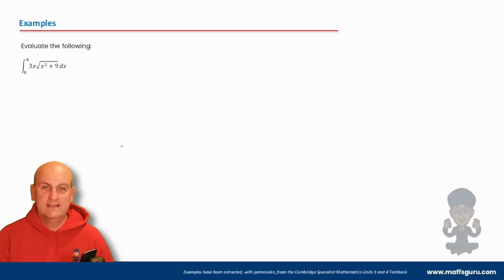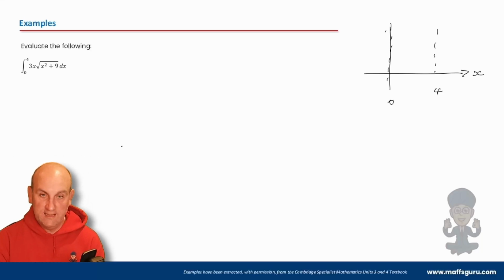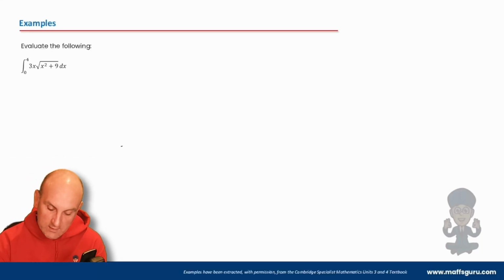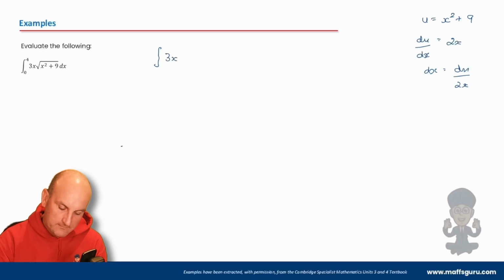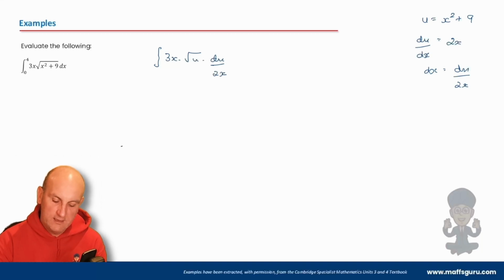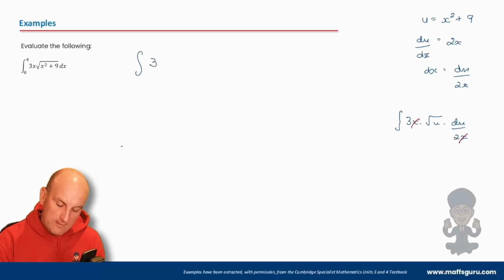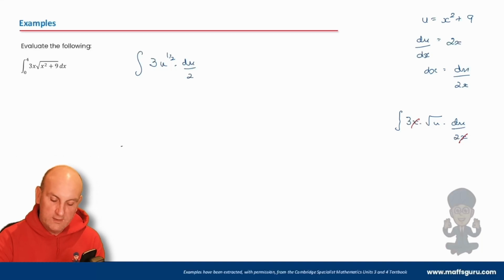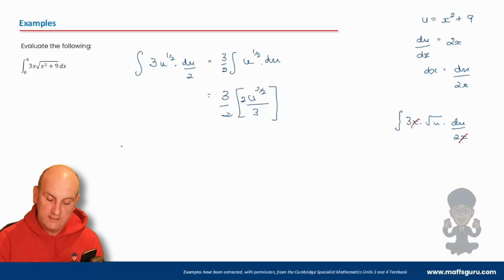Definite integrals by substitution | Specialist Mathematics | MaffsGuru.com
This video forms part of the Integration section of the Year 12 VCE (Units 3 and 4) Specialist Mathematics course in Australia. However, the content is universal and forms part of all Maths courses. Building on the theory taught in previous videos, I look at how we can now find the answers to definite integrals using substitution. There are three main examples all explained in an easy to understand way.

00:11 Welcome
00:23 Learning objectives
00:45 Recap of past learning
01:06 Example 1: Definite integrals by substitution